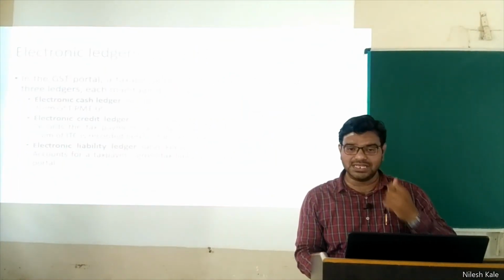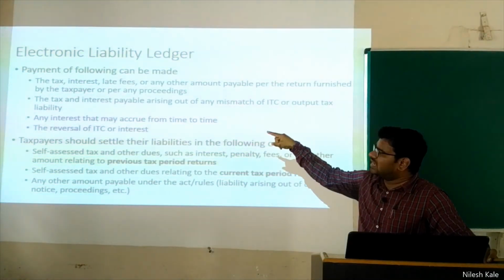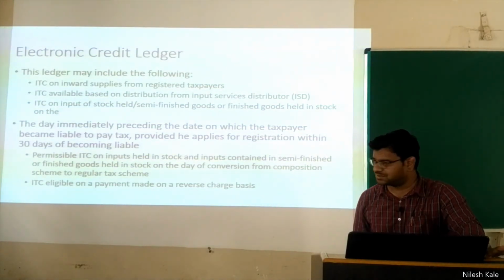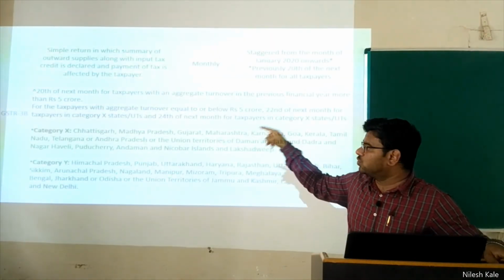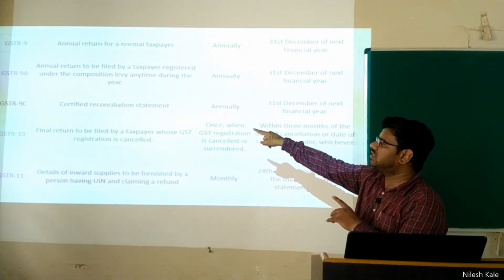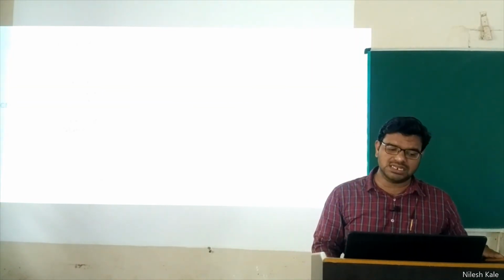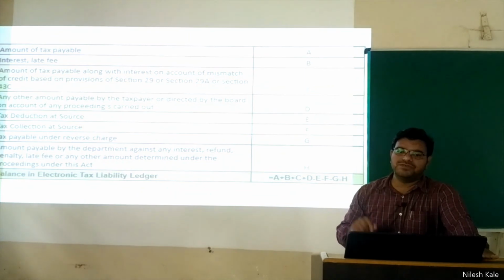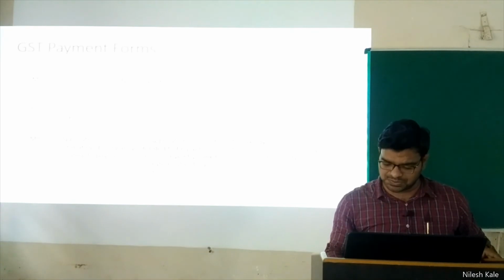GST Payment Process | Summary Video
Summerised version of GST Payment Process.
Kindly excuse me for the focus issue in this video. However, words are visible.